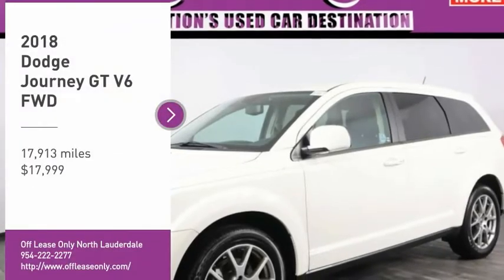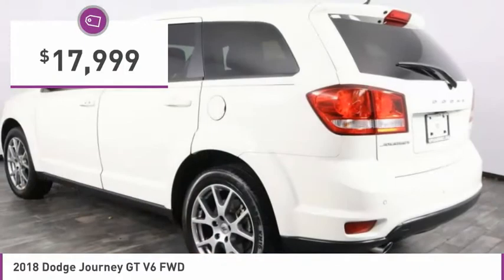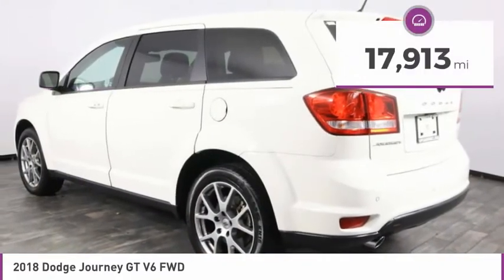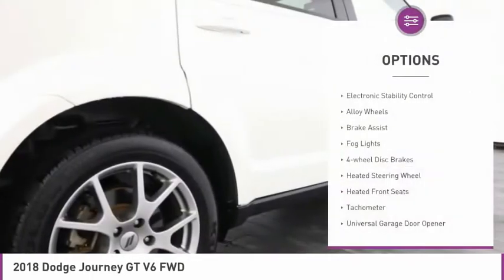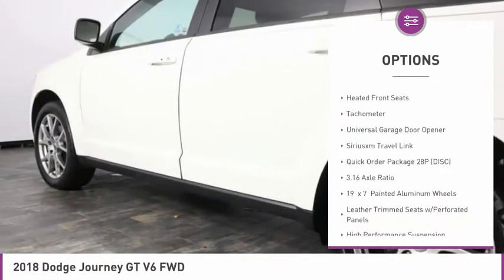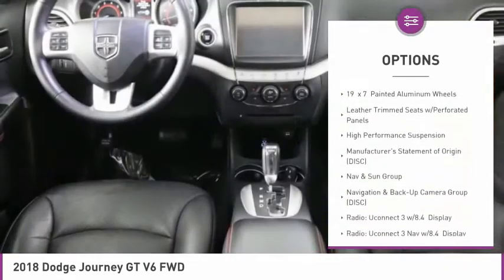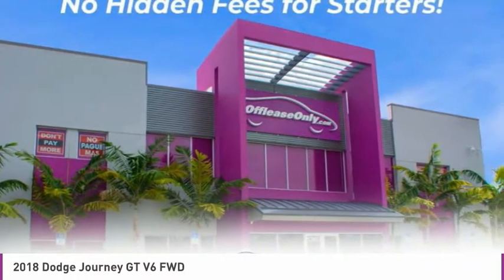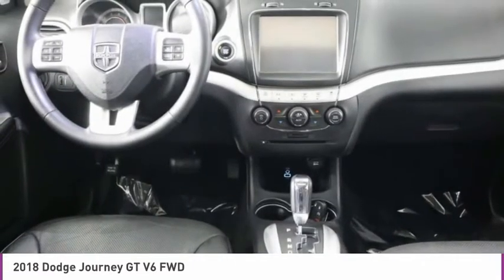2018 Dodge Journey B326118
2018 DODGE JOURNEY North Lauderdale, FL
Stock# B326118

827 South State Road 7

*One Owner | Alloy Wheels | Heated Leather Seats | Multi-function Heated Leather Steering Wheel | Dual A/C | Rear A/C | Bluetooth Connectivity | Uconnect | Split-Folding Rear Seat | USB & Aux-In | Push Button Start | 3rd Row Seats*

Save Big; Original Price was $36,485. Turn heads at every corner in our top-of-the-line Clean Carfax One Owner 2018 Dodge Journey GT shown in Vice White that perfectly blends luxury and style into one! Powered by an impressive 3.6 Liter V6 that offers a healthy 283hp while paired with a responsive 6 Speed Automatic transmission for smooth shifts and quick acceleration. Take command of the road in this Front Wheel Drive Journey with a high-performance suspension that provides a smooth and confident ride while rewarding you with nearly 24mpg on the highway. Dominate the scene with alloy wheels, performance fascias, halogen headlamps, and LED taillamps.

Prepare to be amazed by the interior of our GT that greets you with supportive perforated leather heated front seats, a heated steering wheel, a fold-flat front passenger seat with a hidden storage bin, split-folding third row, an auto-dimming rearview mirror, tri-zone automatic climate control, and LED interior lighting are just a sampling of what you can expect. Get acquainted with the prominent Uconnect touchscreen as well as Premium audio, Bluetooth, available satellite radio that's paired with a six-speaker audio system with a subwoofer for all of your audio needs while you're cruising around town!

Your safety is the top priority for this Journey from Dodge with anti-lock disc brakes, traction/stability control, a backup camera, and airbags. Reward yourself - because life is a Journey, not a destination! Your adventure awaits!